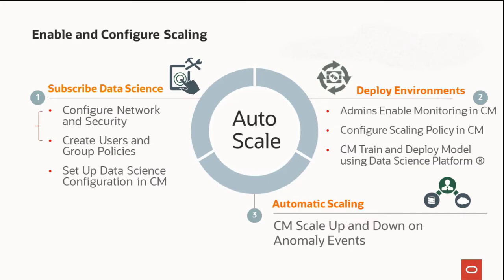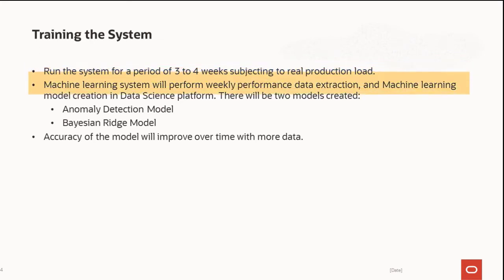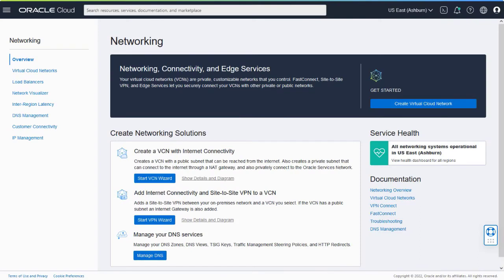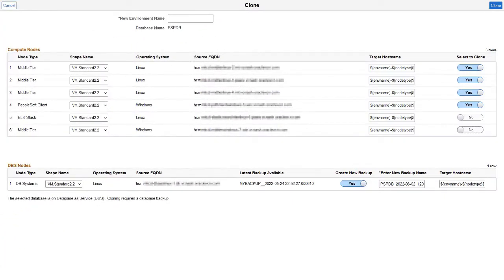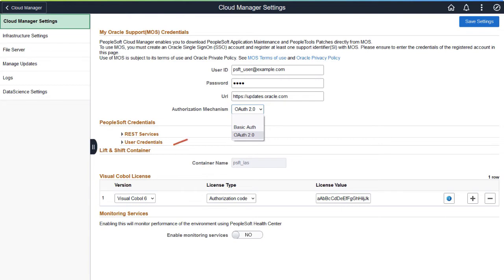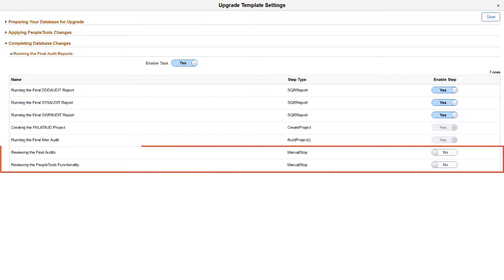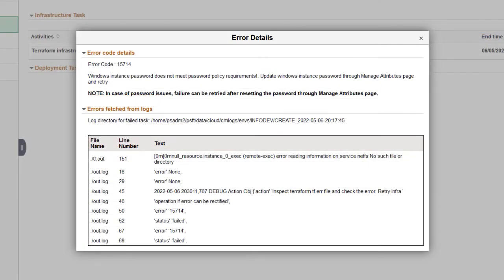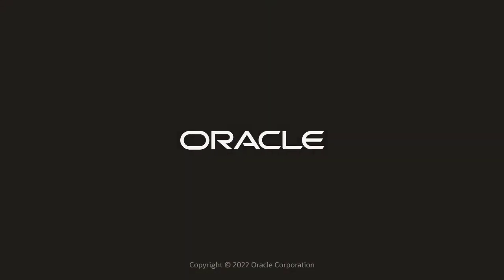Image Highlights, PeopleSoft Cloud Manager Image 14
This video provides highlights of many of the new features in PeopleSoft Cloud Manager Image 14. The following features are discussed in this video: (To display Start Time -- Feature Name, click SHOW MORE in the description.)
00:00 -- Introduction
00:09 – Auto Scaling Enhancement
03:22 – Private and Custom Domain Name Resolution
04:53 – Improved Cloning Process
05:53 – Additional Security Options for Download Manager
07:02 – Option to Show Compare Report During PeopleTools Upgrade
09:16 -- Improved Error Handling